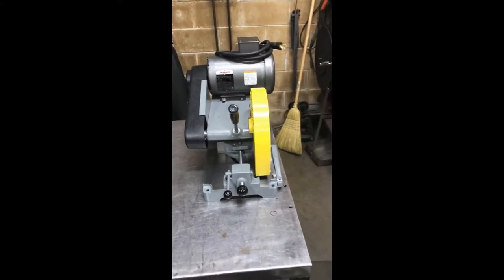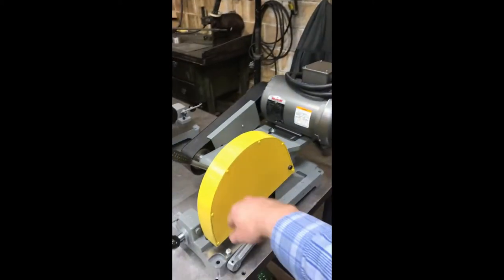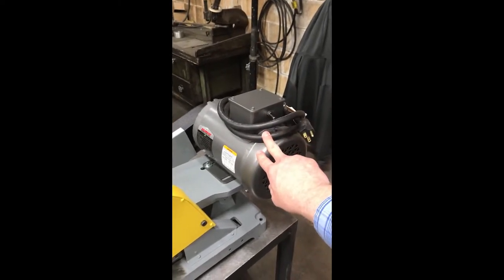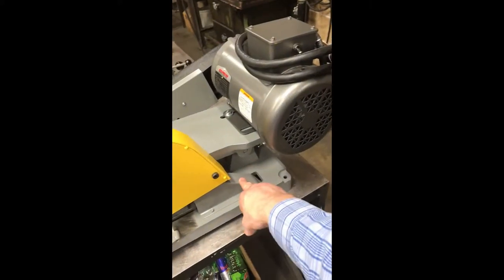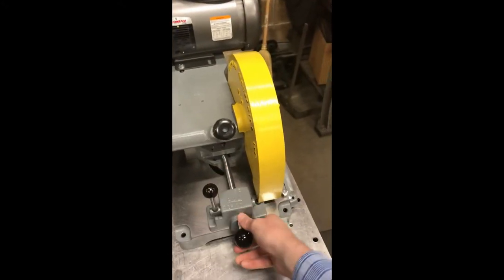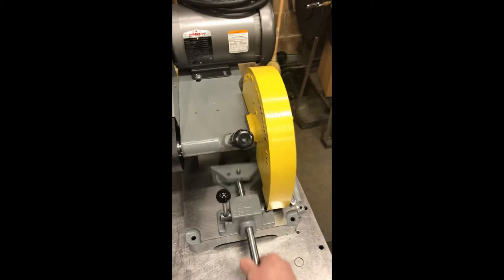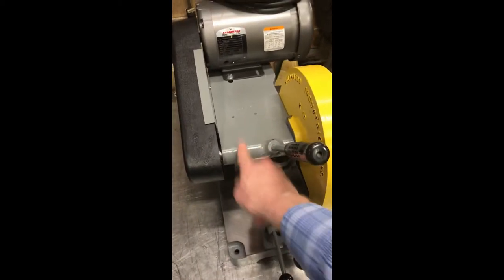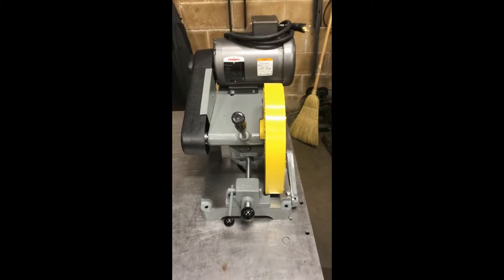K10B 10 inch abrassive chop saw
K10B 10 inch abrasive chop saw is a powerful 3 horse power 1 phase and or 3 phase abrasive chop saw (specify phase and voltage) that's designed to hold various 10 inch abrasive cutoff wheels with 5/8th arbor.

Comes with swivel vise that opens up to 4", 5/8th spindle arbor and sealed ball bearings. Spindle RPM is 3450. Has a cast iron base and cast aluminum arm.  Capacity of 1.2" solid and or 2.5" pipe.

This abrasive cutoff saw is great for every size work shop.